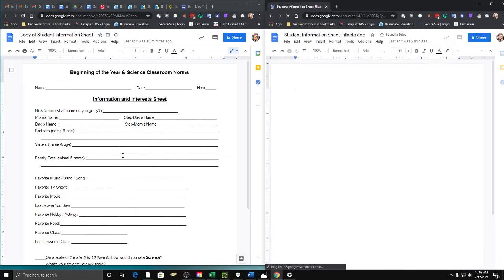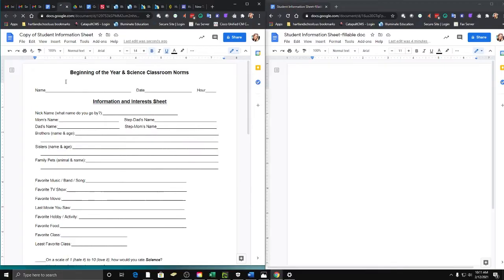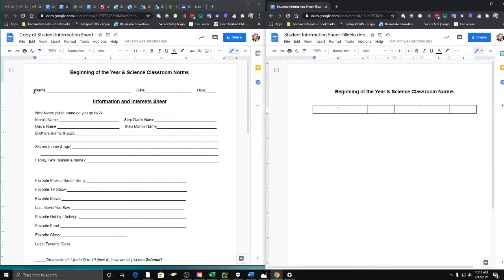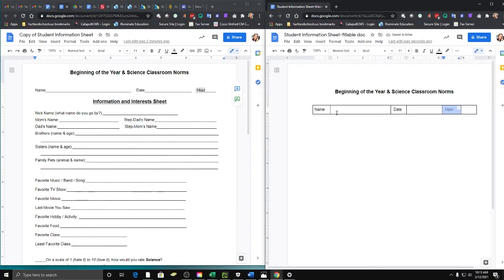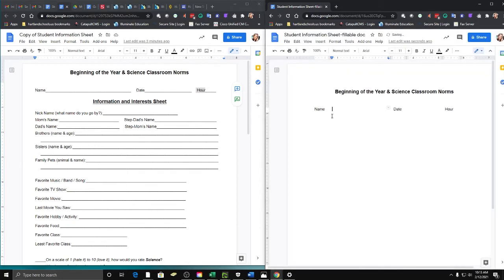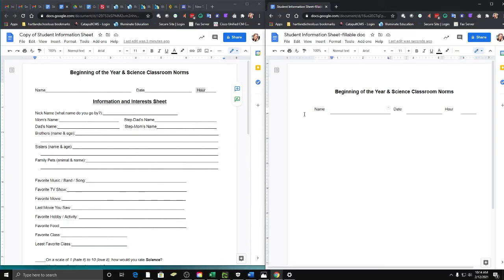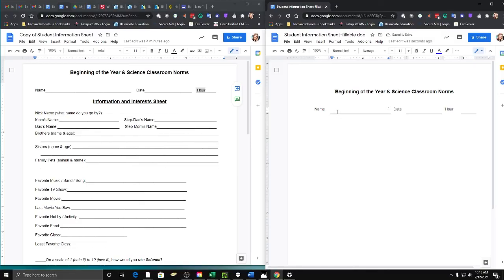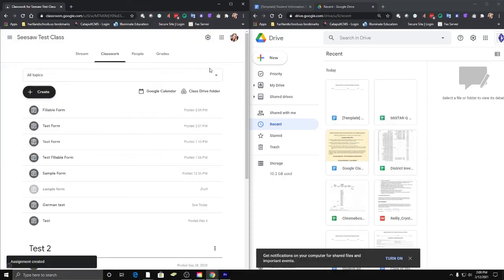Creating a fillable form in Google Docs with Tables